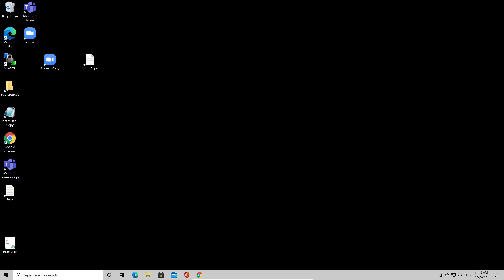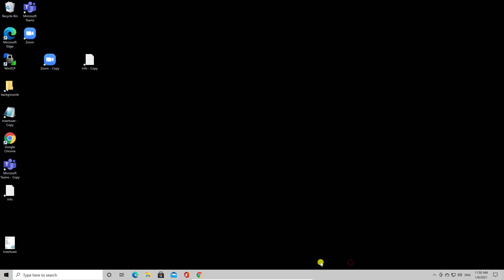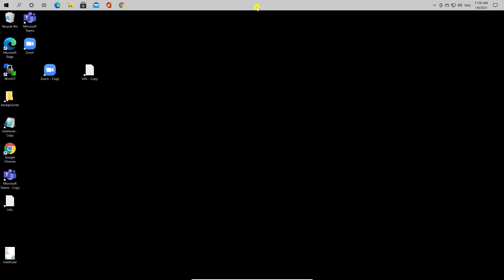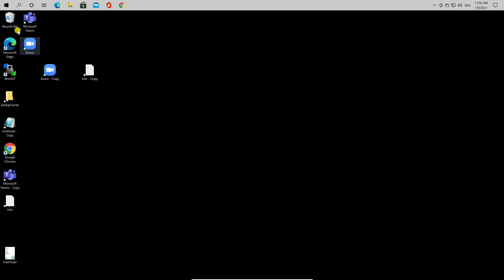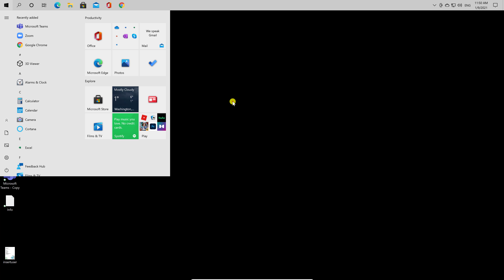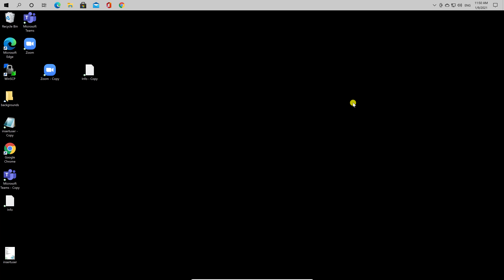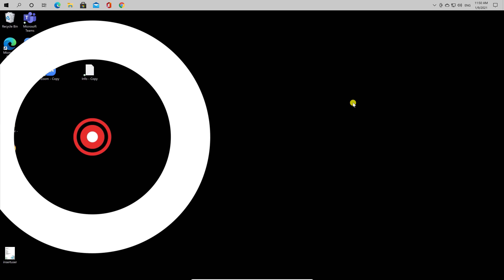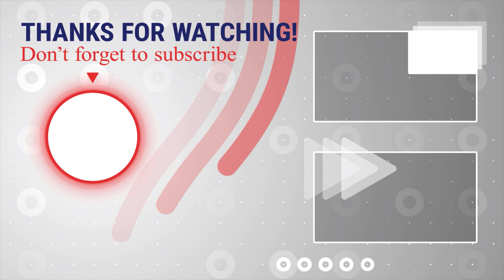How to Move the Taskbar to the Top of Your Screen on Windows 10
In this video, we'll show you how to move the taskbar to the top of your screen on Windows 10. This is a common problem for people who are new to Windows 10, and it's easy to fix!

If you're having trouble moving the taskbar to the top of your screen, this video will help you solve the problem quickly and easily. We'll show you how to create a shortcut to the "Taskbar and Start Menu" item, and how to move it to the top of your screen. After watching this video, you'll be able to move the taskbar to the top of your screen on Windows 10 like a pro!

Learn more about How to Move the Taskbar to the Top of Your Screen on Windows 10.